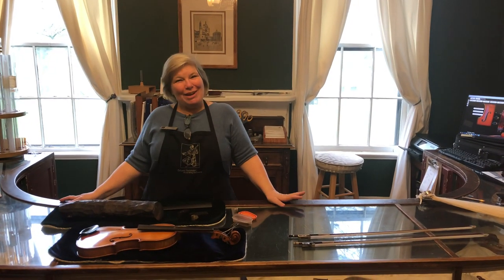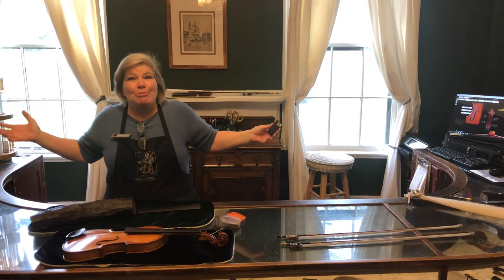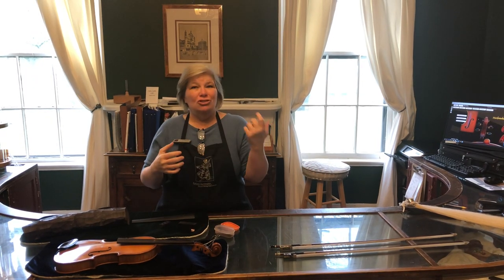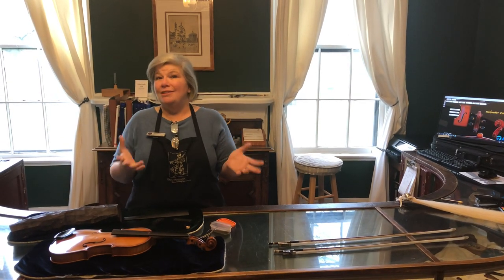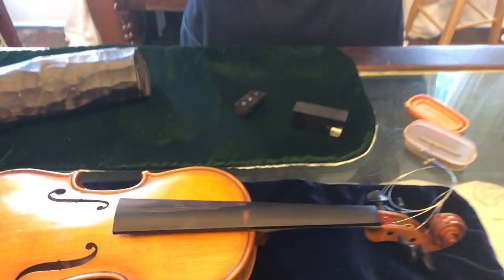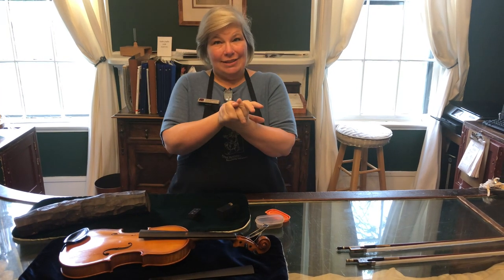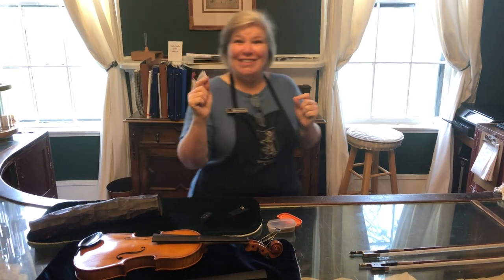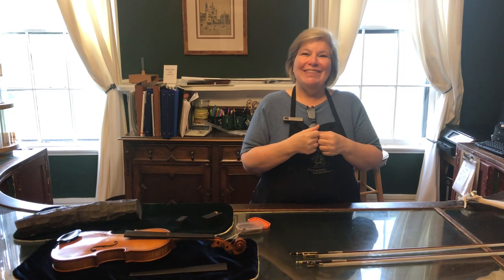All about Ebony! 'Students Stuck at Home' Video Series #4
Is it really that color? Africa or India? Why do we need ebony??  Lots of cool facts about the wood on our instruments and bows.